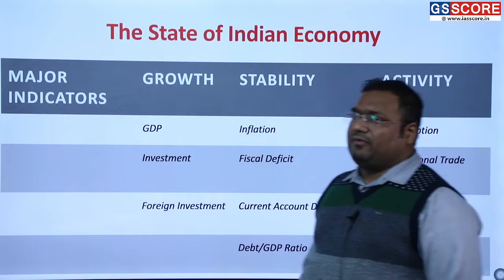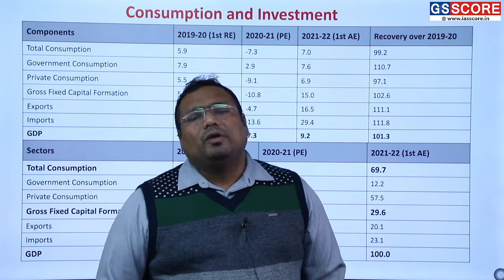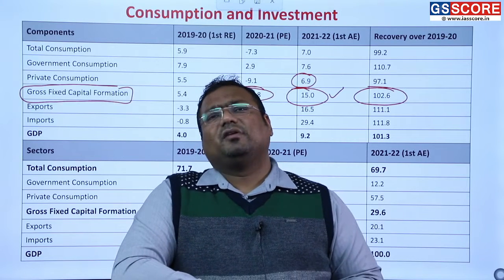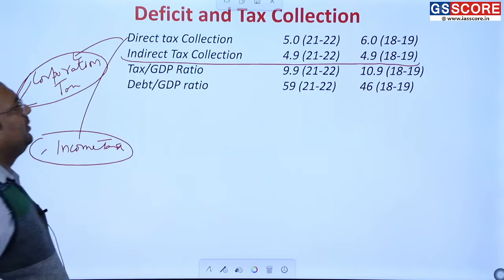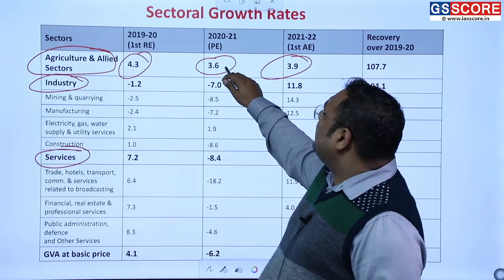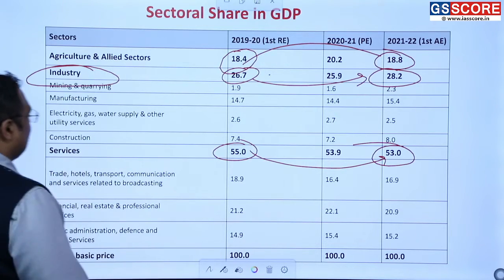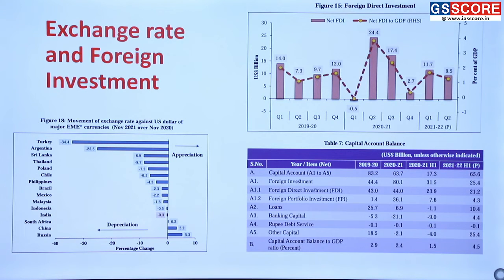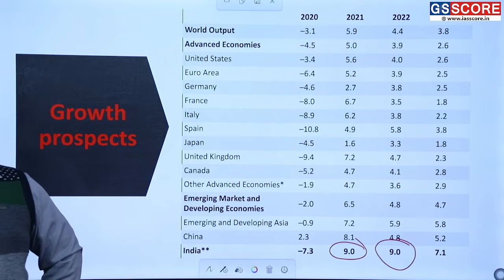Economic Survey 2021-22 State of Indian Economy By Gaurav Bansal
The Economic Survey of India 2021-22 is an annual document released by the Ministry of Finance.
It contains the most authoritative and updated source of data on India’s economy.
It is a report that the government presents on the state of the economy in the past year, the key challenges it anticipates, and their possible solutions.
The state of the economy is a broader snapshot of an economy, which looks at its growth prospects, risks, and it's major trends.

We have highlighted 10 different data heads which can give you a detailed picture of an economy. Here, we have reviewed these 10 indicators on the Indian economy on the basis of an economic survey and provided an overview of the performance of the Indian Economy.

Some Helping Keywords About Video  ;
economic survey 2021-22
economic survey,economic survey 2022,
economic survey of india,economic survey 2021-22 explained,
economic survey 2021 upsc,economic survey 2022 upsc,